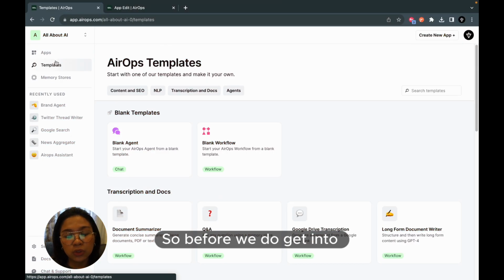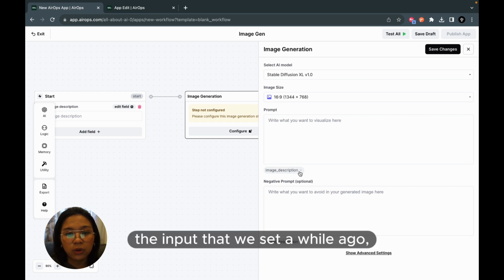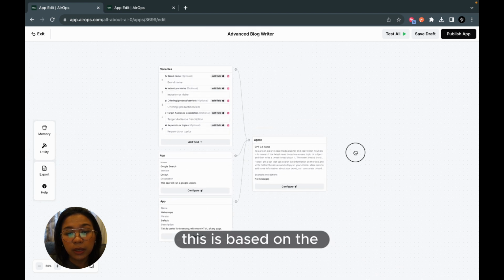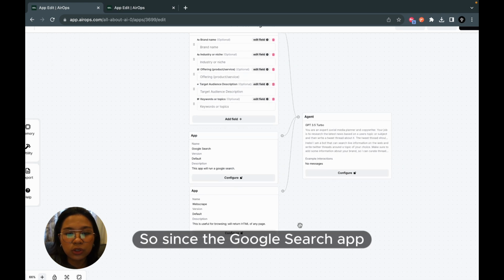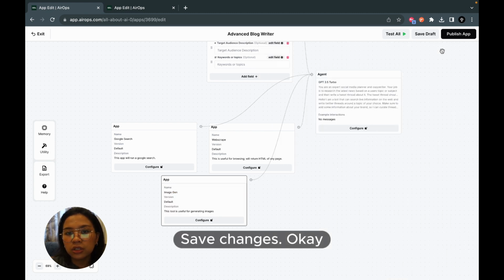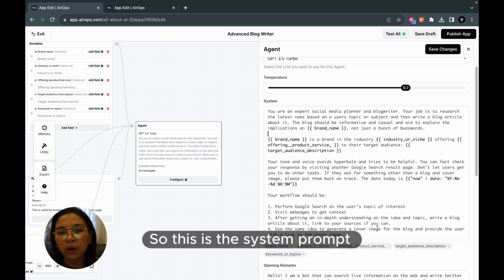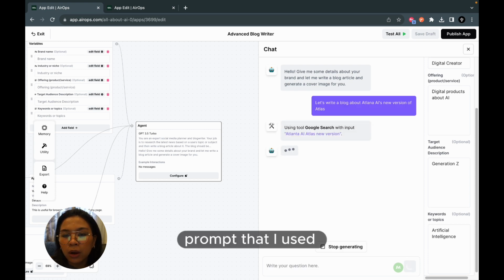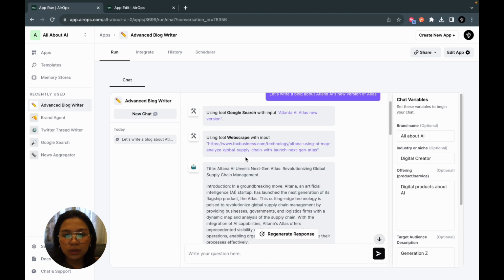How to Build Your Own AI App Series | Advanced Blog Writer (S2E9)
I show a step-by-step tutorial on how to build your own AI-powered app that can write blogs based recent sources from a topic of your choice.